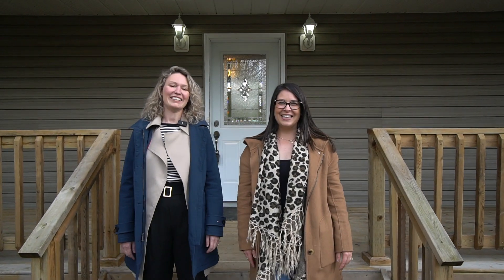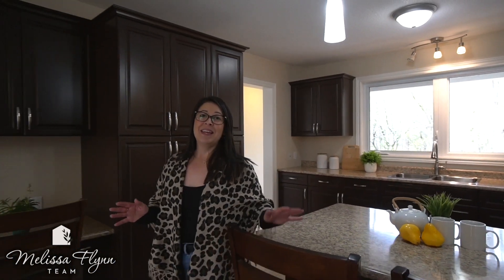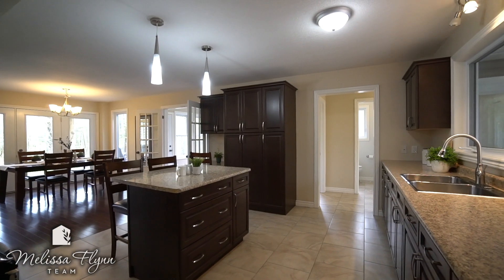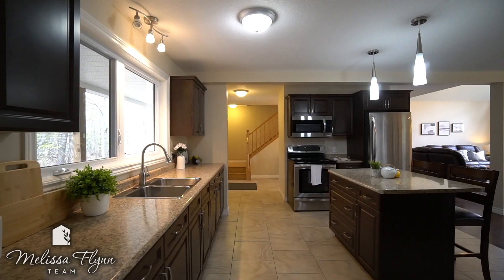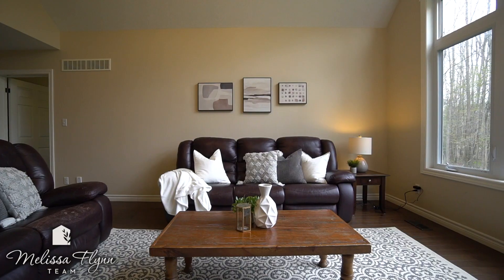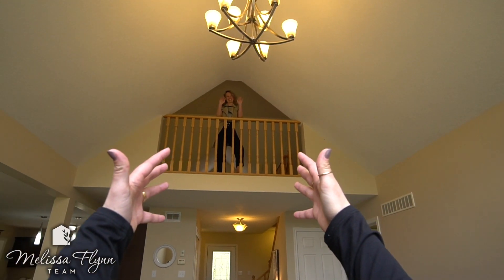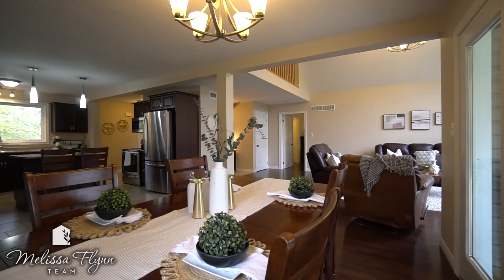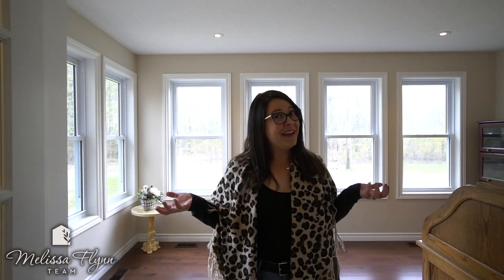SOLD: 65A Puff Ball Inn Rd, Campbellford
65A Puff Ball Inn Rd, Campbellford
$799,900
MLS# 40410731 & X5940292

Beautiful 4 bedroom home set among the trees on 2.81 acres. Enjoy the perks of living in this quiet waterfront community with deeded shared water access. Spacious open kitchen with an island stainless steel appliances and access to the mudroom, 2 pc washroom and main floor laundry.

Gleaming hardwood floors throughout most of the main level which includes the bright dining area with large windows and access to the deck; Versatile bonus room with wall to wall windows; Show stopping living room with high vaulted ceiling, and an extra large window overlooking the backyard. Main floor primary bedroom with dual closets, a 5pc ensuite and walk-out to its own private deck.

On the 2nd level you will find a loft space overlooking the living room, and 3 bedrooms, one with semi-ensuite access to the 4 pc washroom. The unfinished basement has large windows and awaits your ideas and floor plans.

Melissa Flynn, Broker
Our Neighbourhood Realty Inc.